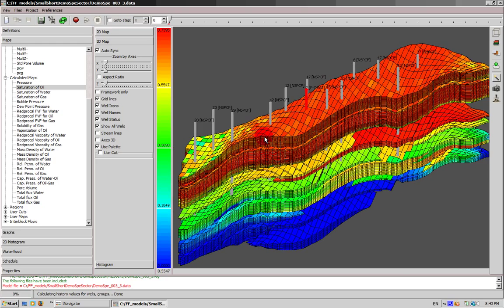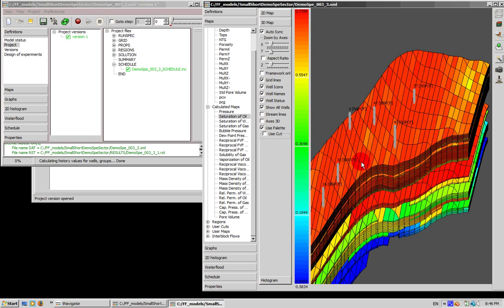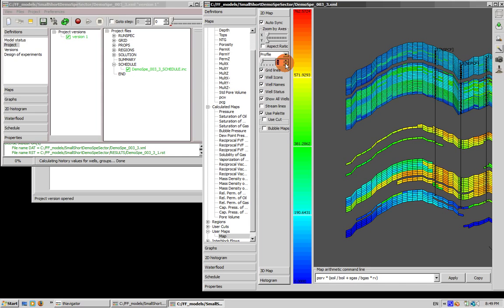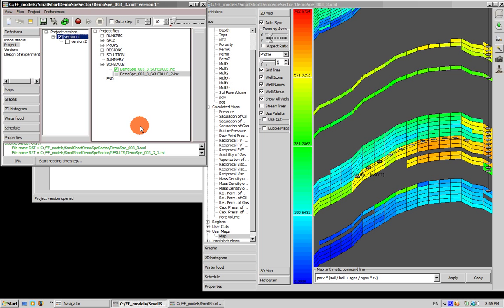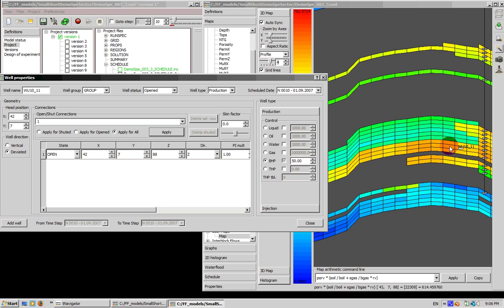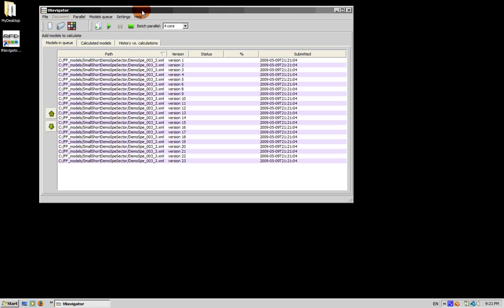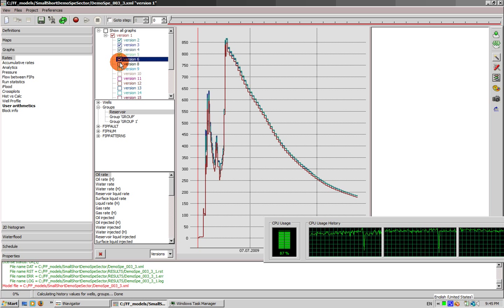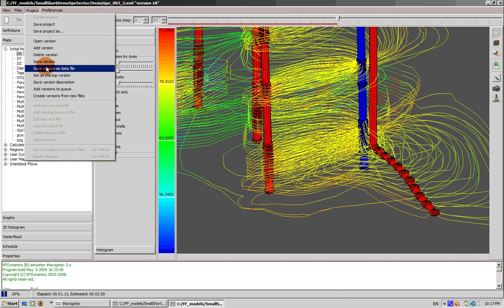tNavigator Advanced Examples Part4 HD (eng)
Converting Eclipse model to XML project (DB connector). Multiple model versions, experiments and parallel batch runs. Constructing and modeling 21 horizontal well trajectories in 5 minutes!